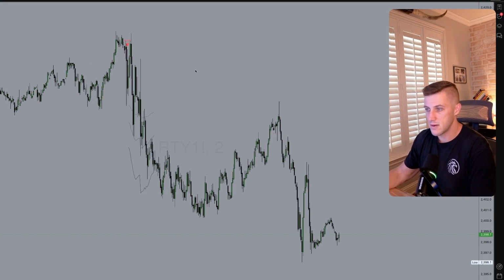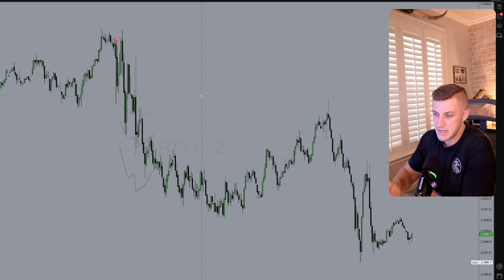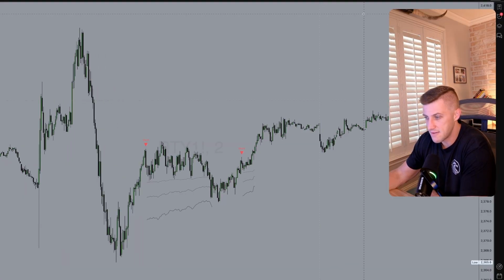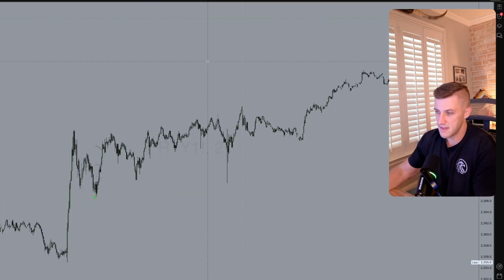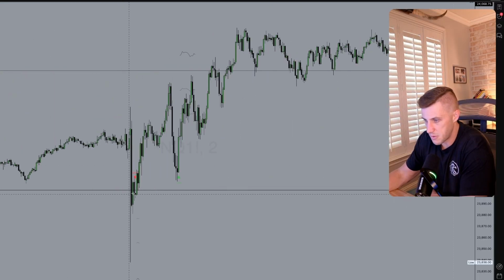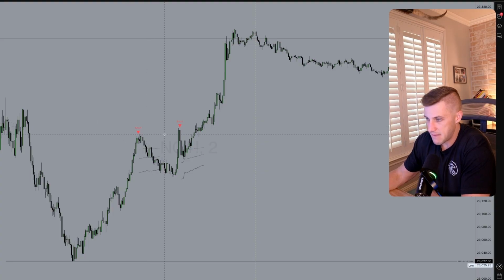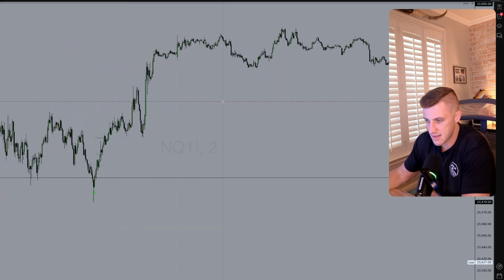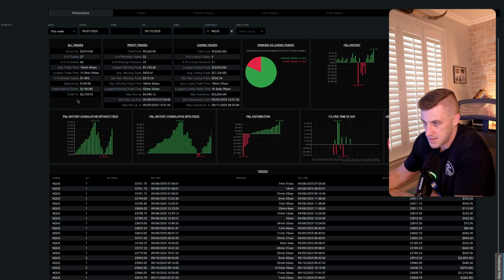$3,500/Week Trading Automatically While I Sleep (74% Win Rate Algo Revealed)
See how I automated my proven Two Hour Trader strategy to trade futures completely hands-free, generating $3,500 in one week with a 74% win rate.

After 18 months of development, I've successfully automated one of my most mechanical trading strategies. The Autopilot Trader (APT) runs from 4:30 AM to 4 PM Eastern, executing trades on NQ and RTY without any manual intervention.

In this video, I reveal:
- The exact mechanics of how APT generates signals and executes trades
- Real trade examples showing entries, targets, and stops
- Backtesting results: 955 trades with 74% accuracy
- Why NQ performs at 81% win rate vs RTY at 52%
- Critical risk management features for automated trading

⏱️ TIMESTAMPS:
00:00 - Introduction to Autopilot Trader Project
00:36 - Two Hour Trader Framework Overview
01:09 - 18-Month Development Journey
01:37 - Discretionary vs Mechanical Trading Challenges
02:37 - How APT Signal Generation Works
03:19 - Live RTY Trade Examples
04:00 - Trading Hours & Session Management
05:21 - NQ vs RTY Performance Differences
07:11 - Stop Loss & Emergency Protection Systems
08:00 - Psychology of Automated Trading
09:21 - NQ Performance & Trade Examples
11:11 - Daily Loss Limits & Risk Management
14:18 - Backtesting Results (955 Trades)
16:35 - Weekly Results Breakdown ($3,500 Profit)
19:40 - NQ (81% Win Rate) vs RTY (52% Win Rate)
21:06 - APT Pricing & Limited Availability
22:31 - Community Updates & Automation Tab